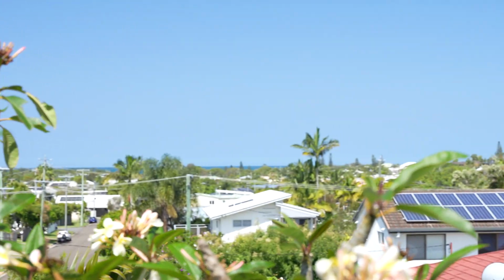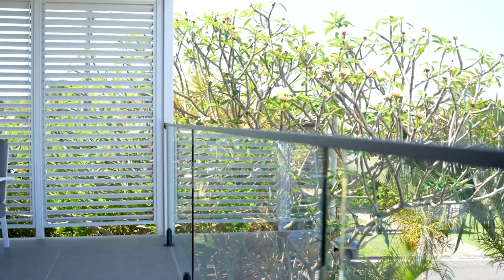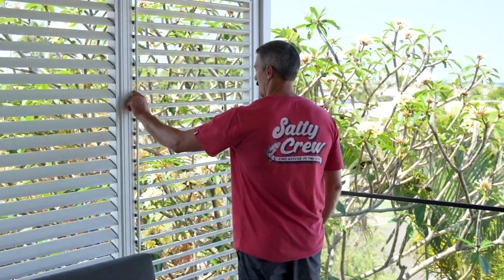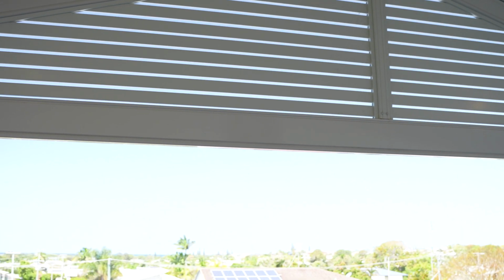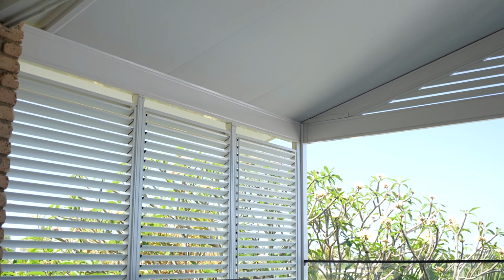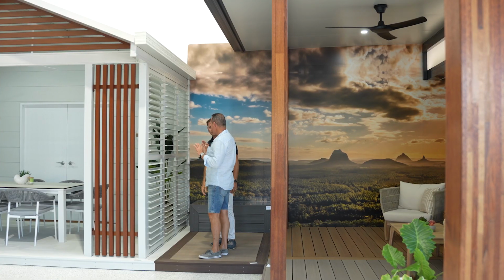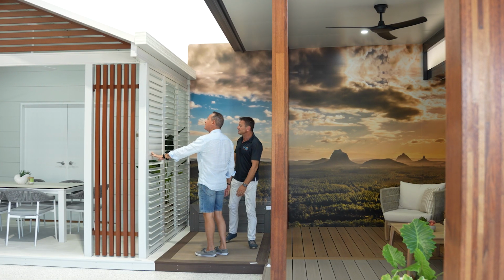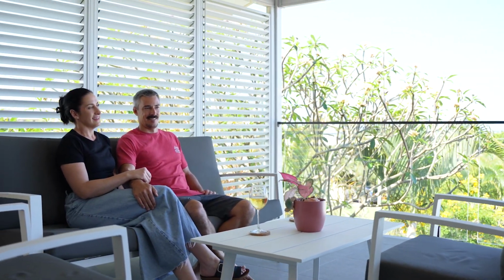Steve & Chantelle | Patio | Battery Hill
Steve and Chantelle share their experience with Coastal Patios and the standout features of their stunning new outdoor space, designed to bring the whole family together.

Hear directly from our satisfied customers and see why Coastal Patios is the go-to choice for transforming outdoor living!